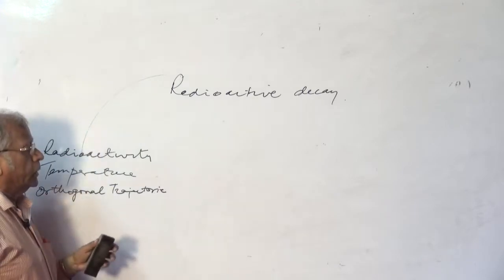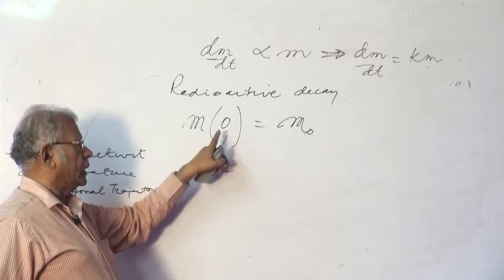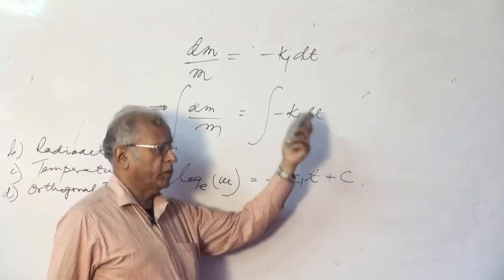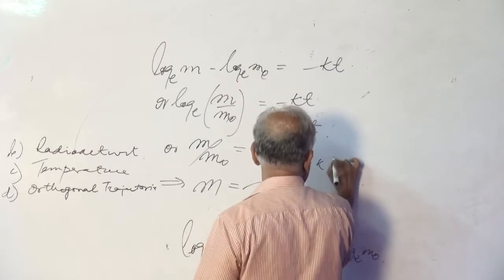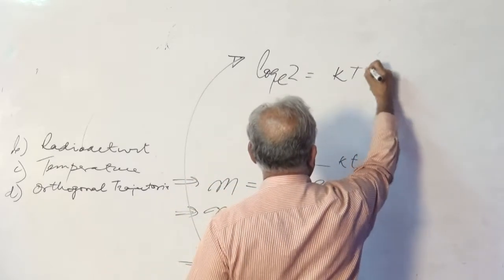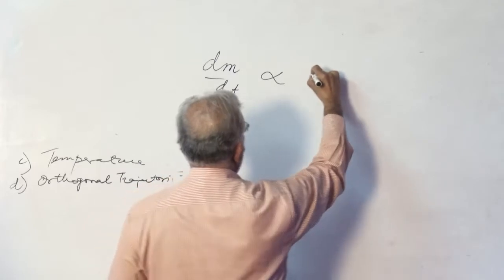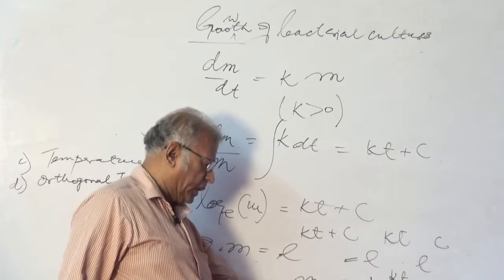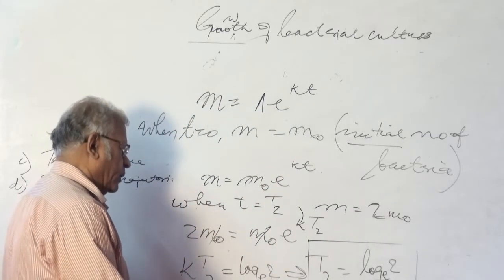DIFFERENTIAL EQUATIONS | Lecture -4 | Prof. Arun Kumar Chatterjee | IEM